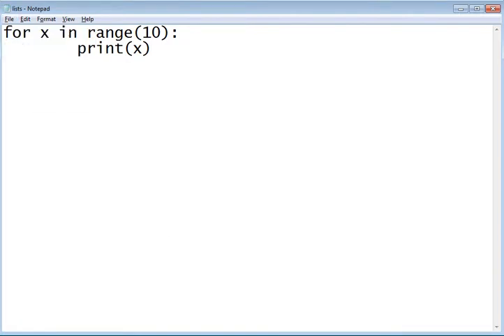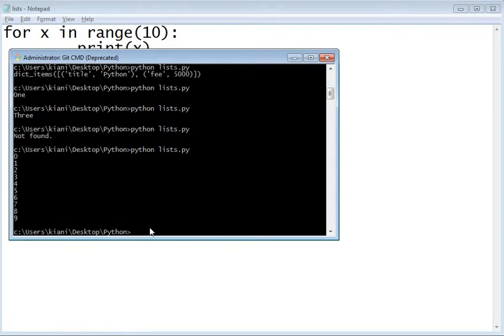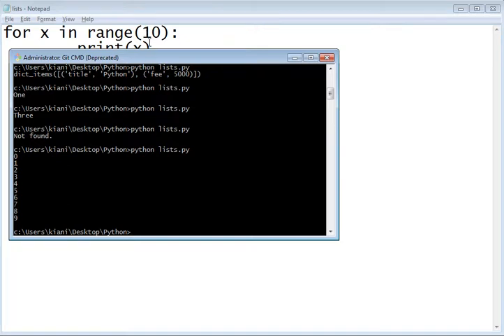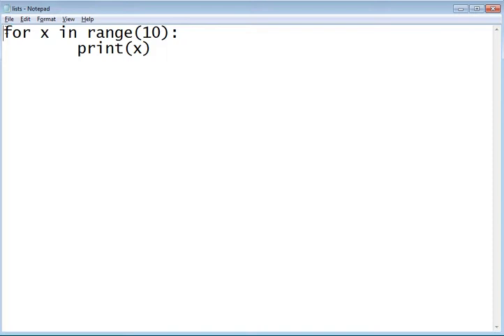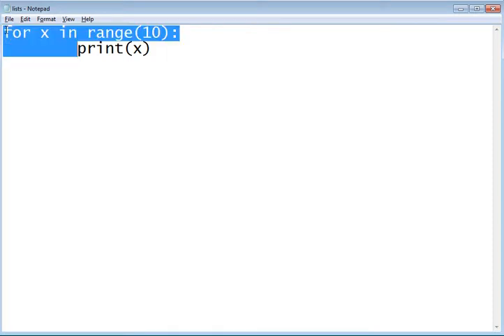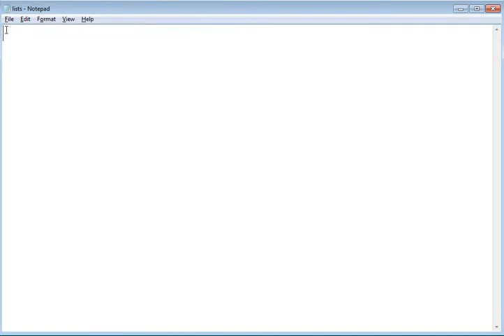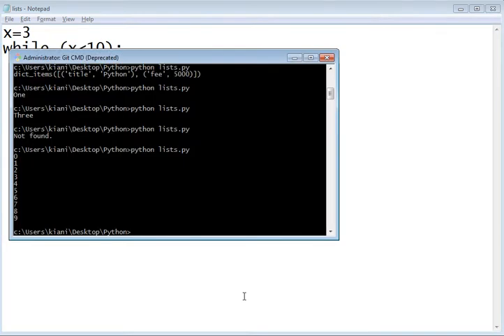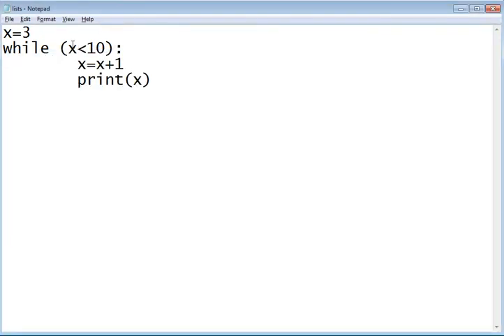Python- Loops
This video shows how you can use for and while with range() in Python.